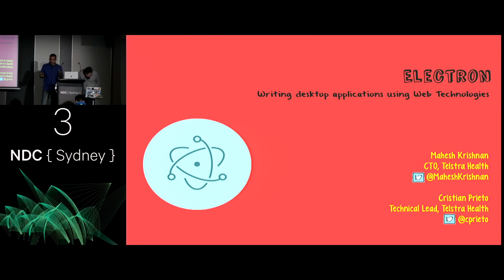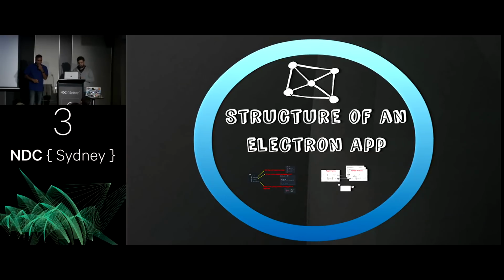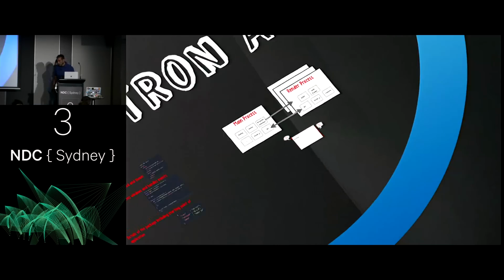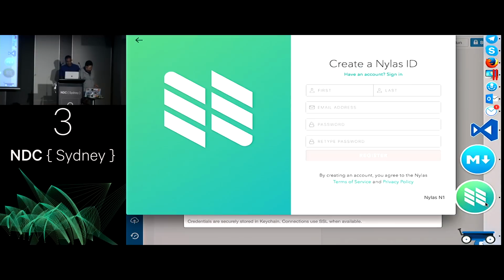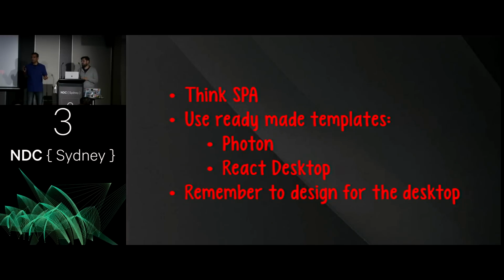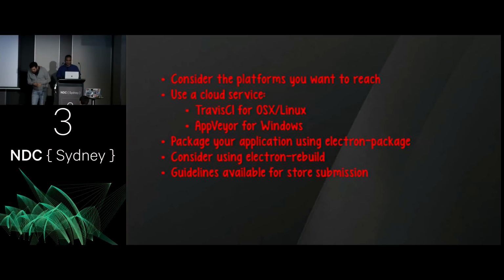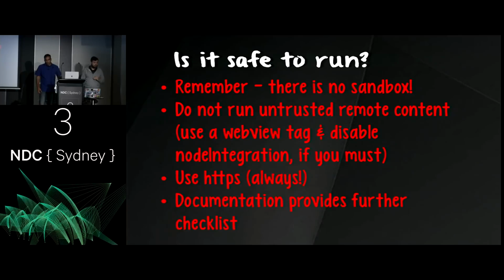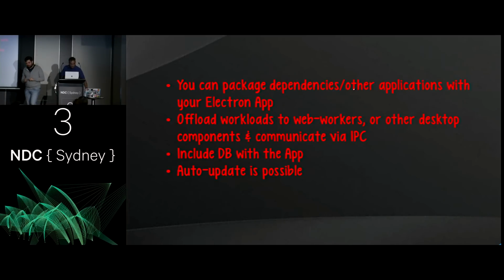Electron - Writing desktop applications using web technologies - Mahesh Krishnan & Cristian Prieto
Wouldn’t you just love to write a desktop application once, and run it on the Mac, Windows and Linux? And wouldn’t it be better if you didn’t have to learn something new to do it - like leveraging on your existing web skills - just HTML, JavaScript, and CSS? If you answered Yes to these questions, then Electron is the answer. Electron is the technology from Github that has been used to write applications like Atom, Slack for the desktop and even Visual Studio Code.
In this talk, Mahesh and Cristian will show you how to get started using Electron and start creating desktop applications using web technologies.